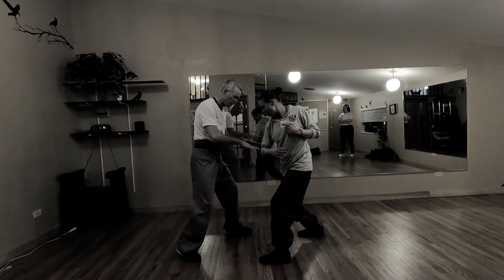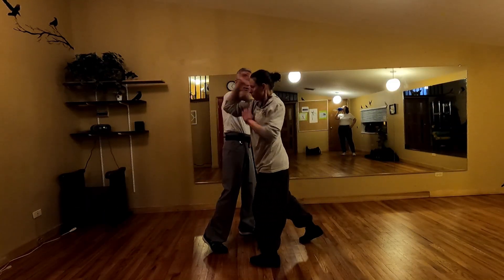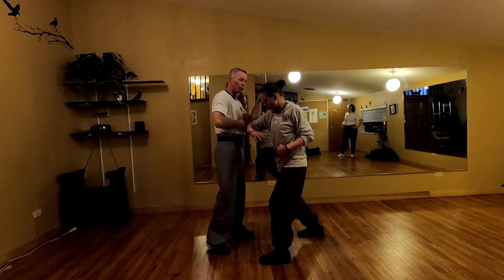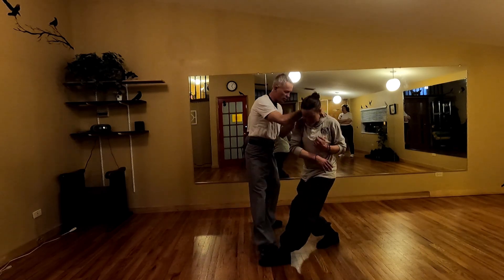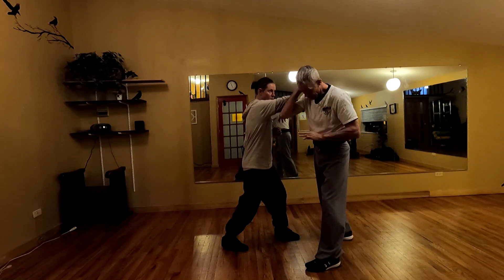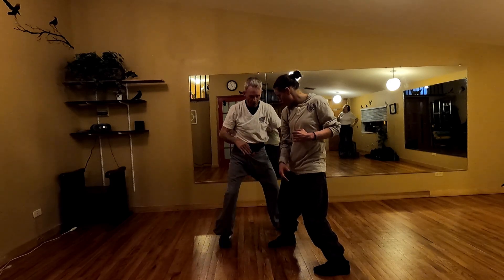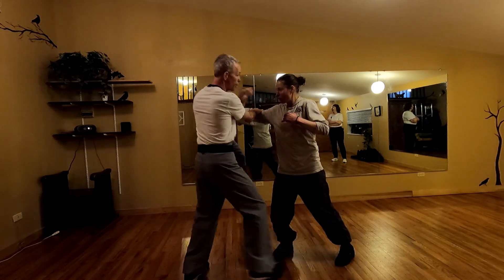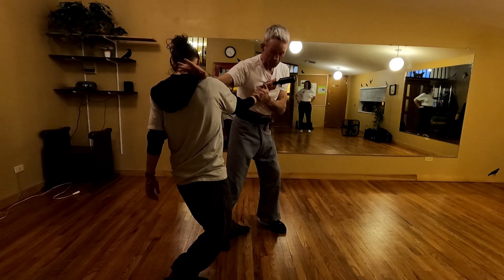Kuntao Silat Kilap hands 3X